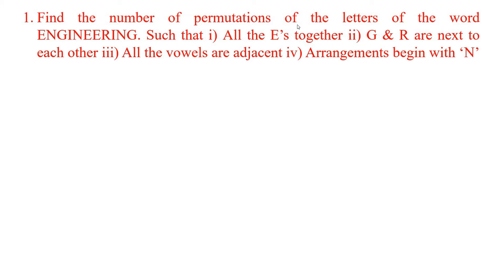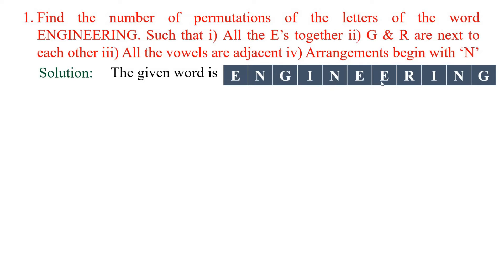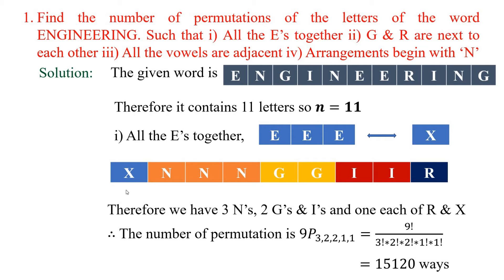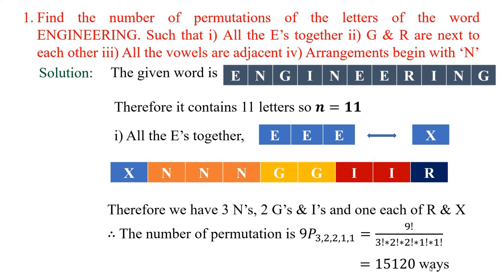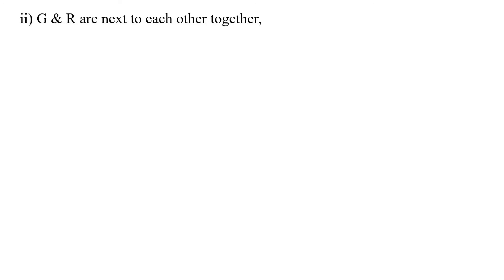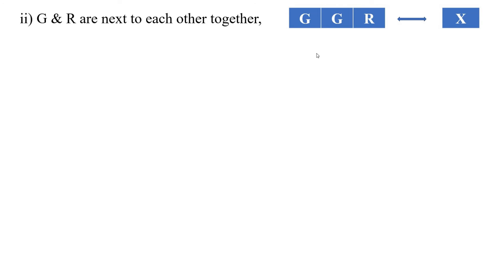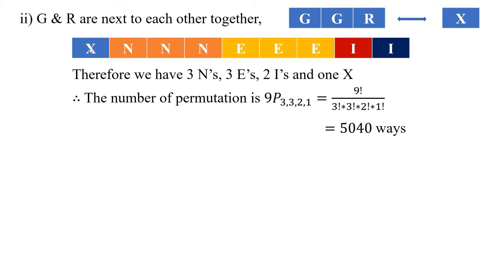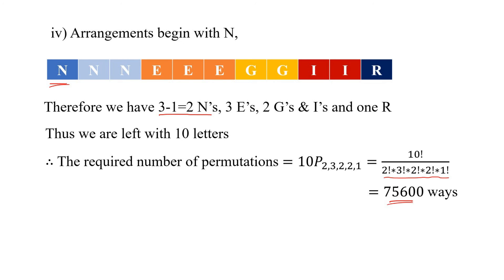BCS405A Permutations: Find the NO of permutation of the letters of the word ENGINEERING/SOCIALOGICAL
BCS405A VTU Solved model question paper question
I have explained the problem on permutations it will be helpful to solve some complex problems and this is for BE students BSc students and for some Entrance exam
BE students with subject code BCS405A  can also make use of this video

Eg: "Find the number of permutations of the letters of the word ENGINEERING. Such that i) All the E’s together ii) G & R are next to each other iii) All the vowels are adjacent iv) Arrangements begin with ‘N’"

Title: Discrete Mathematical Structures.
Computer Science & Allied Engg. branches

THIS VIDEO IS FOR STUDENTS OF 22SCHEME WITH SUBJECT CODE BCS405A.